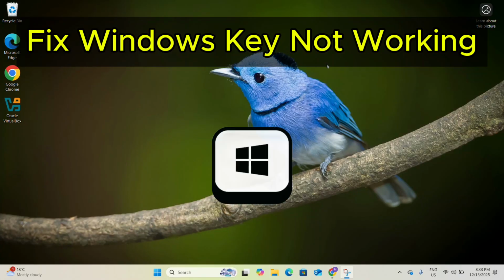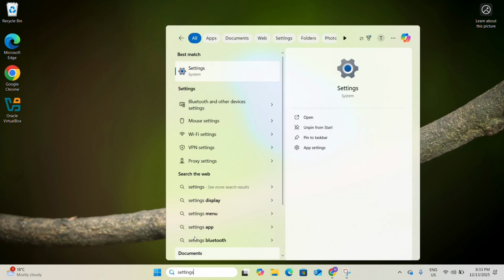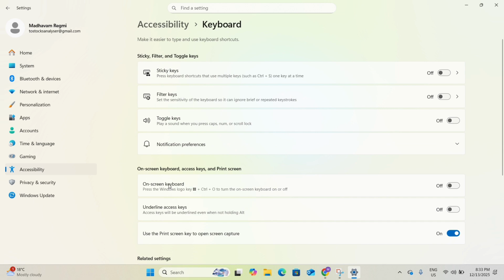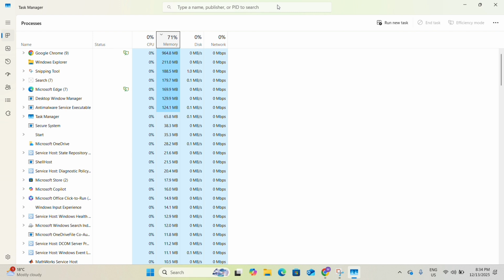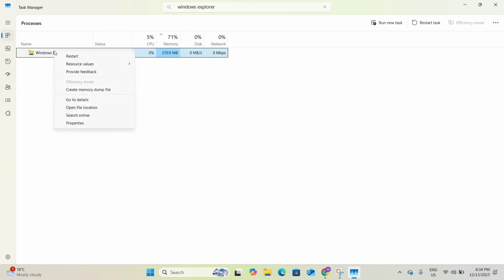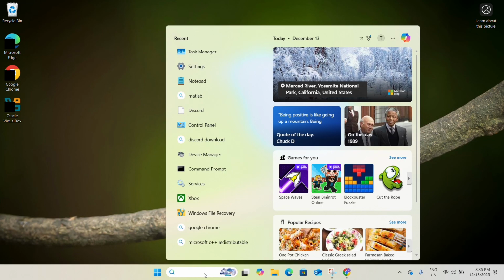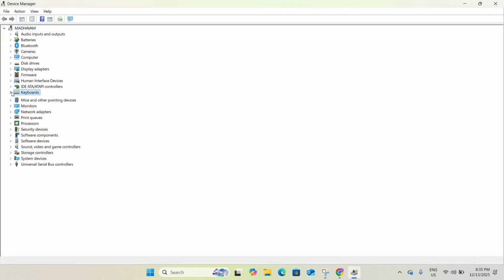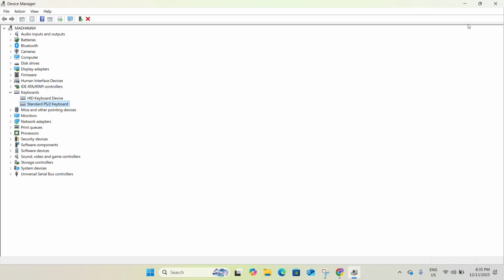How To Fix Windows Key Not Working In Windows 11 / Windows 10 (2026)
In this tutorial, I'll show you how you can fix the windows key in your PC/Laptop keyboard that is not working. This step-by-step guide include 4 methods to fix the problem.